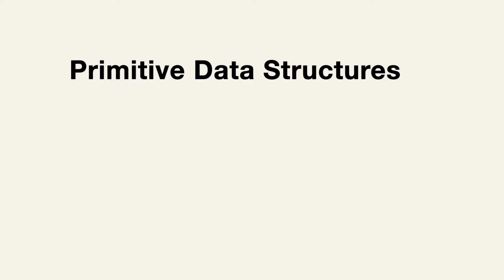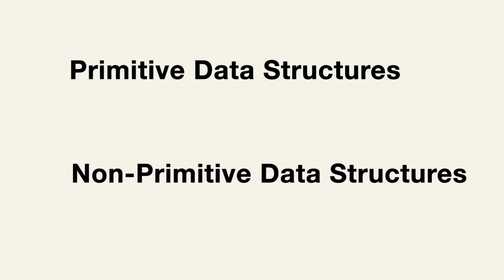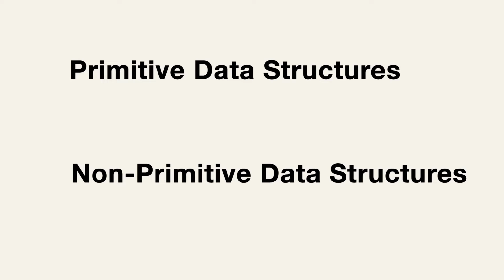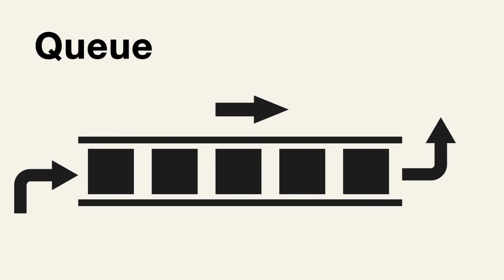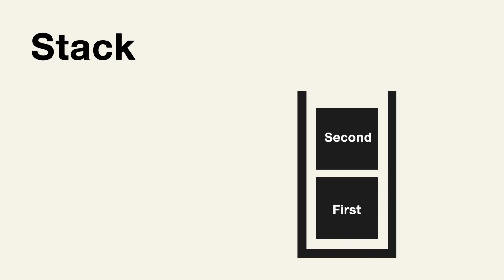Data Structures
Data structures is one of the most essential and fundamental concept in computer science and programming.
If you want to work professionally as a developer, you need be familiar with this concept.
This video describes the basic data structures used in computer science and software development. The majority of the programs we use on a daily basis are built on these structures, So, knowing them is quite helpful.